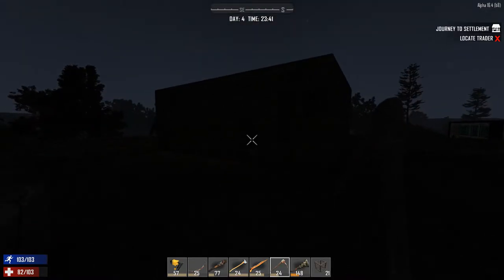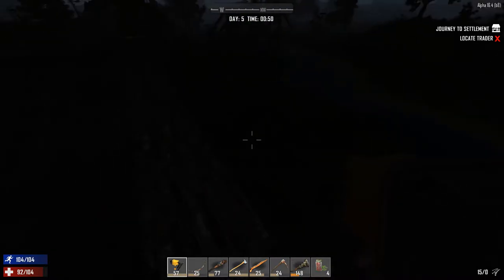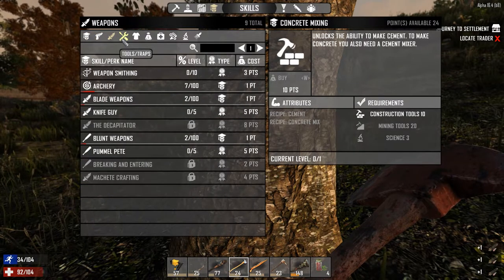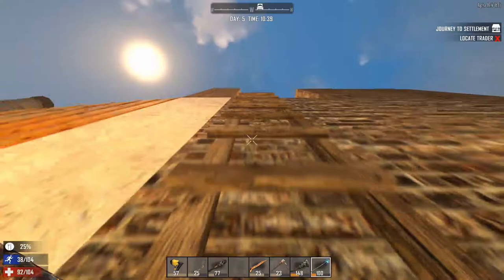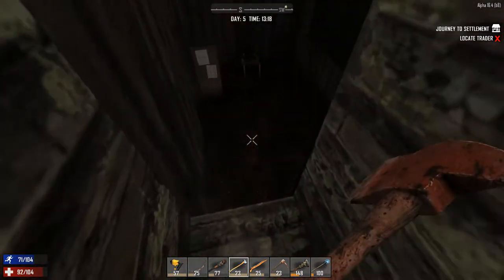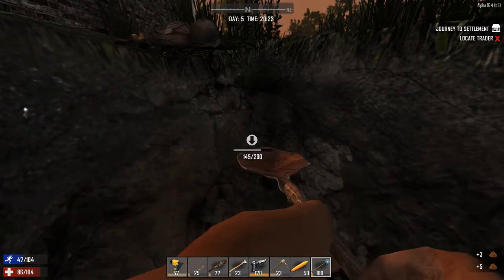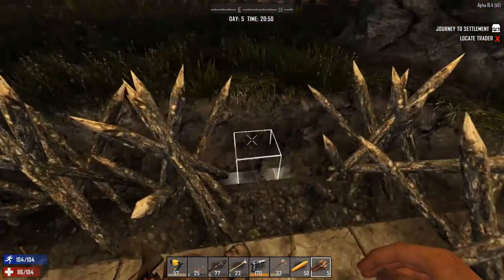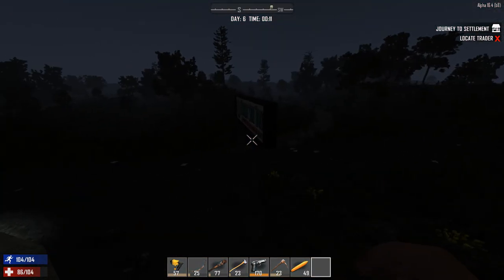Exploring Alpha 16 Going shopping in town E6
As alpha 17 is almost coming up we are going to take a look at alpha 16. We need food and a lot of stuff. So let's take a look in the town. What will we get there?

What Menturius is about:
1️⃣ I do all kind of Indie games on the pc. All kind of games. Adventures, simulation, actions. If it is innovating play it.
2️⃣ I do a monthly top of the month game. ore the best and newest indie games. Twitter me if you want your game in it.
3️⃣ I  love to be the challenge. So if you to challenge me let me know.
4️⃣ I am trying to do to keep it at 1 let's play at the time
6️⃣ I'm a family friendly casual gamer so you will not see any lewd or npfw content, and if there is any, I will be sure to age restrict it.

😴 Boring SEO Stuff 😴
Tags I used in this video:
alpha 16
7 days to die alpha 16
7 days to die alpha
7 days to die alpha 16 update
7 days to die alpha 16 gameplay
7 days alpha 16
gameplay
survival
crafting
open world
alpha 17
alpha 14
building
Navezgane
Exploring Alpha 16
7 days to die,7 days to die base
7 days to die gameplay
7 days to die tutorial
7 days
7 days to die alpha 17
7 days to die pc
7 days to die game
7 days to die horde
7 days to die part 1
7 days to die parte 1
7 days to die youtube

This video title: "Exploring Alpha 16   Going shopping in town   E6"